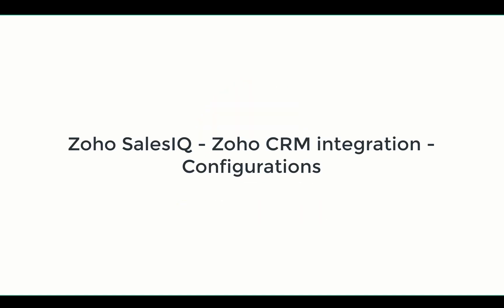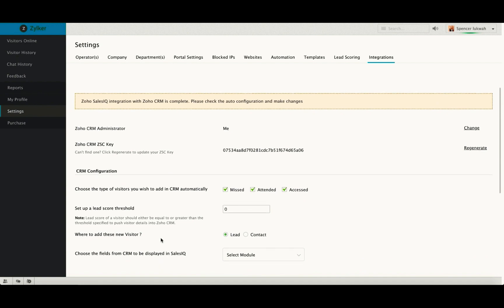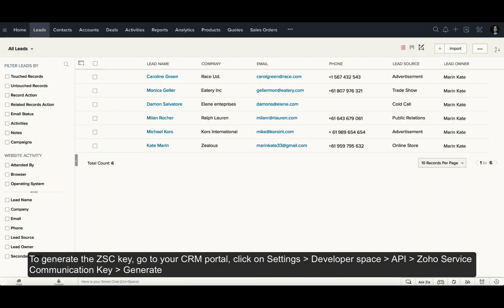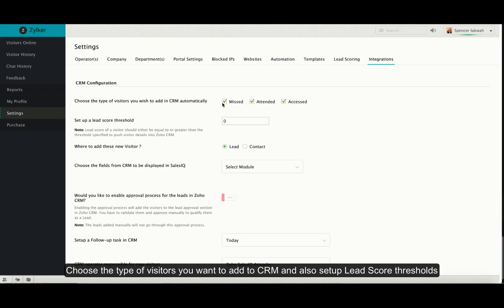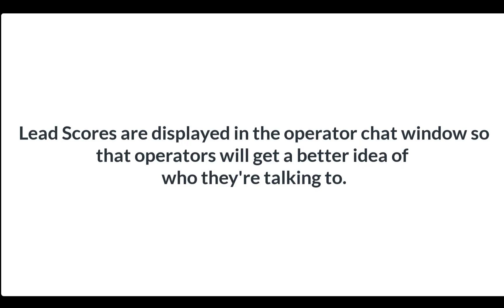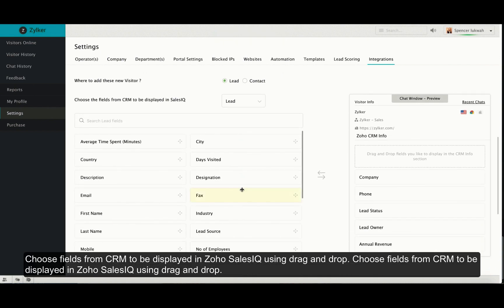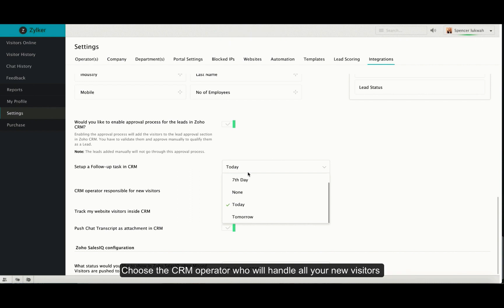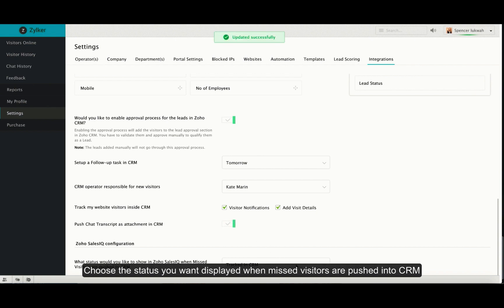Zoho CRM integration configuration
Learn how to configure the basic settings of Zoho CRM and SalesIQ integration.